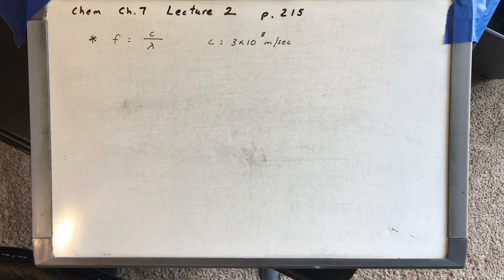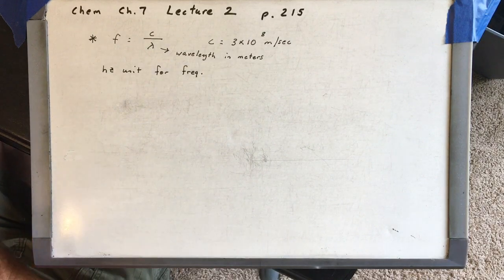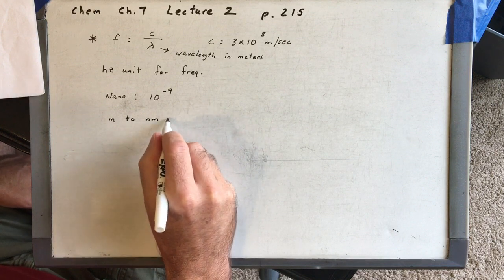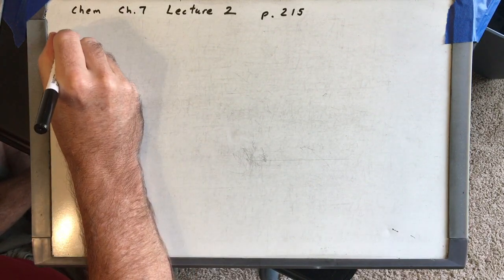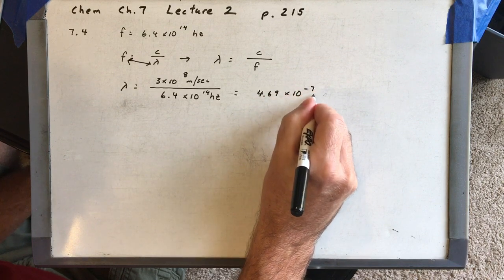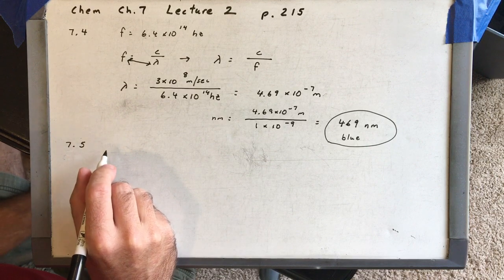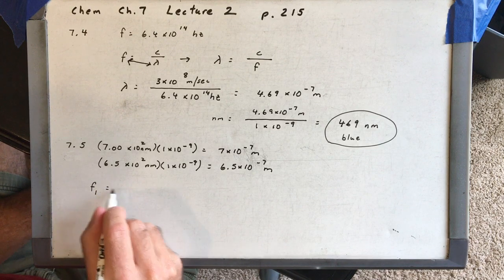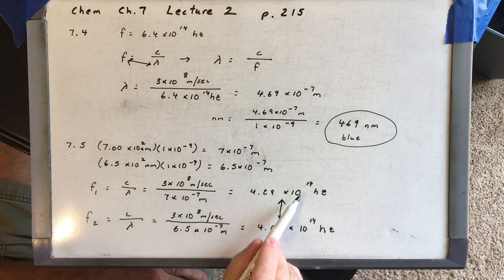Chem Ch 7 Lecture 2